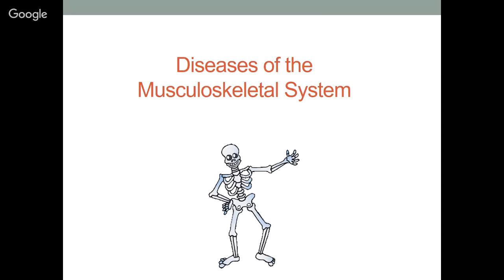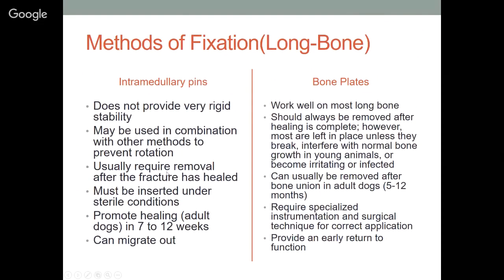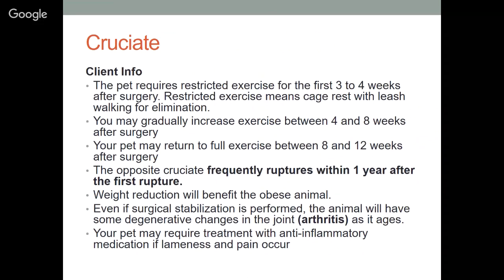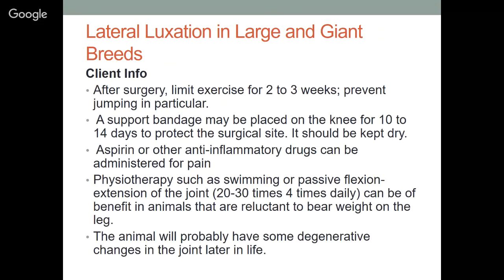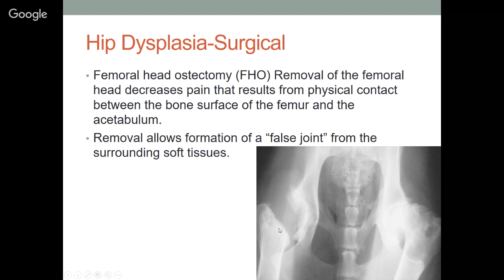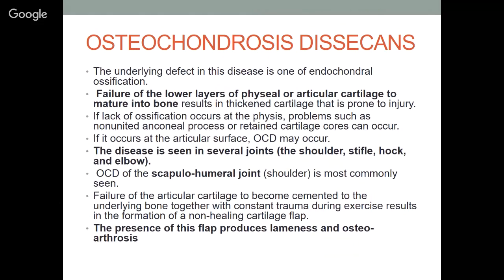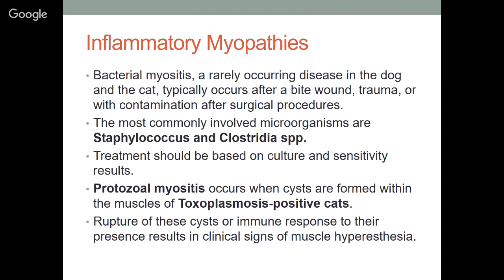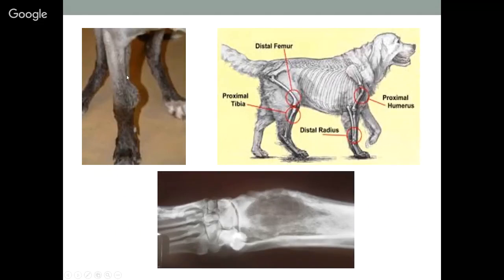Diseases of the Musculoskeletal System within Animal Species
An overview of the common diseases that affect the musculoskeletal system of various animal species